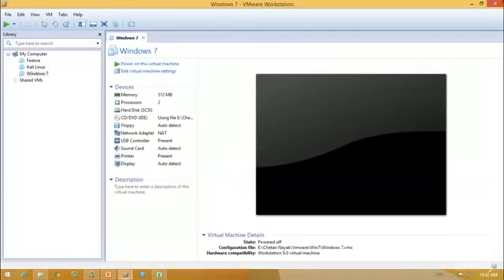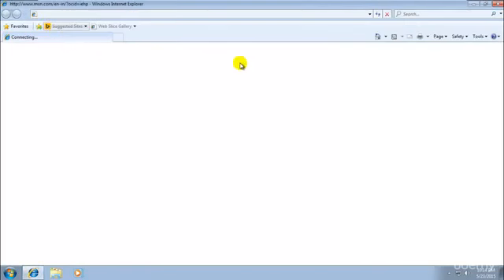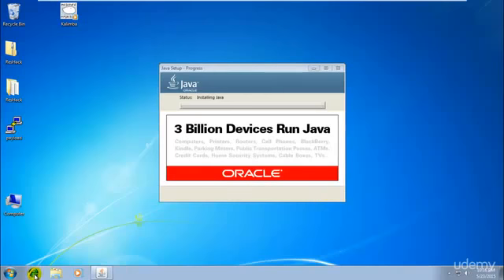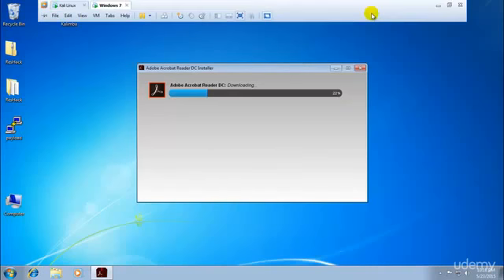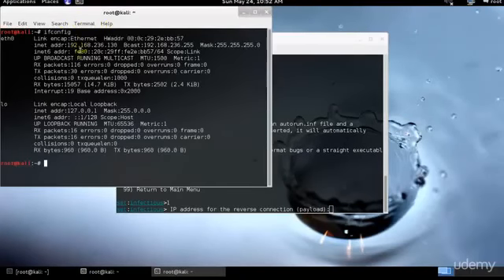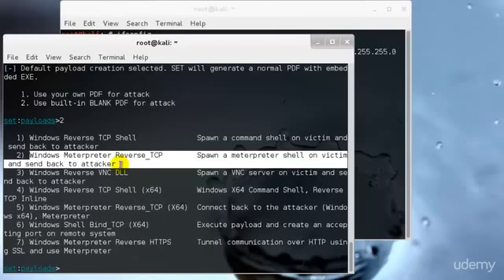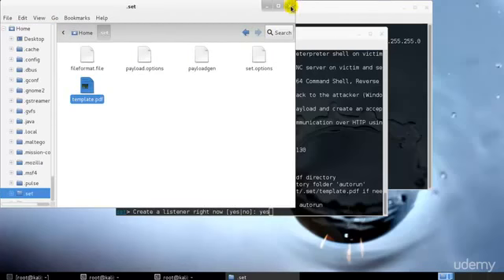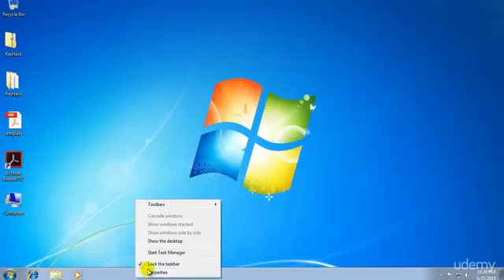Chapter 59 | Kali Linux | PDF embedded Trojan horse